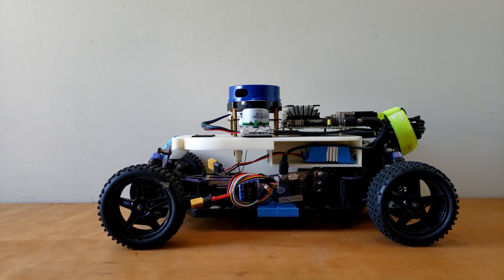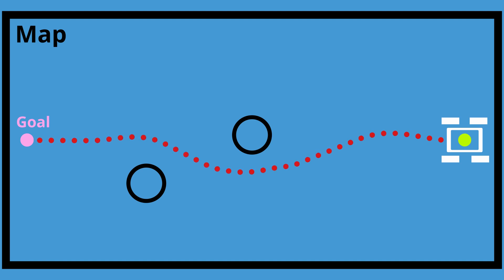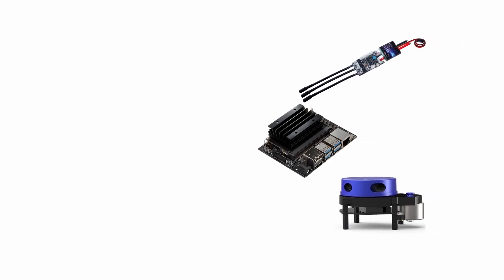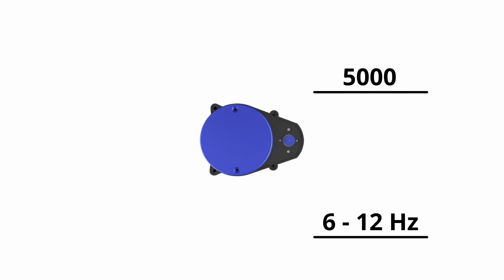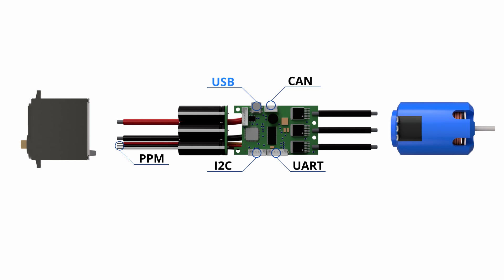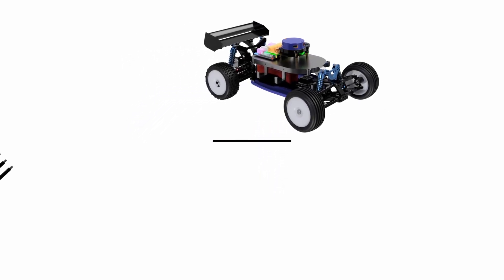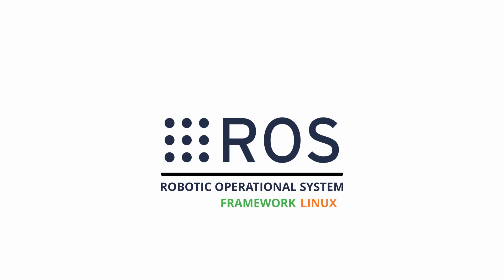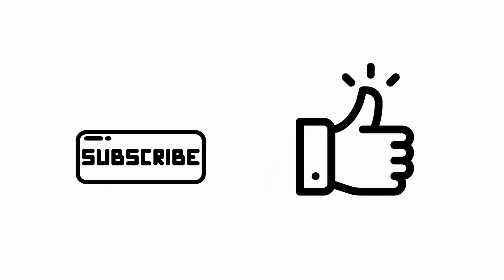Building an Autonomous RC Car | Part 1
Part 1 - Components and Software
Part 2 - Manual Control
Part 3 - Odometry
Part 4 - Localization
Part 5 - Finally Autonomous